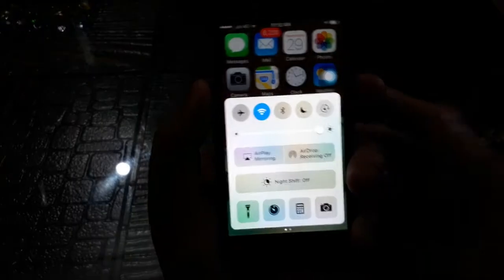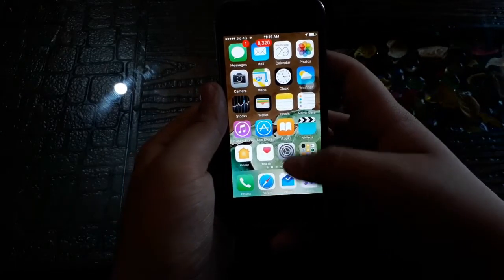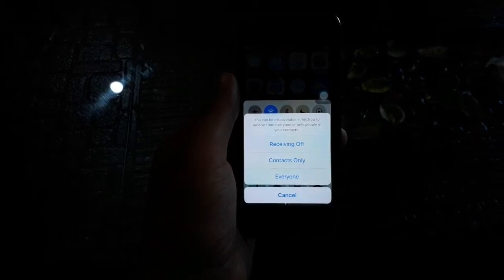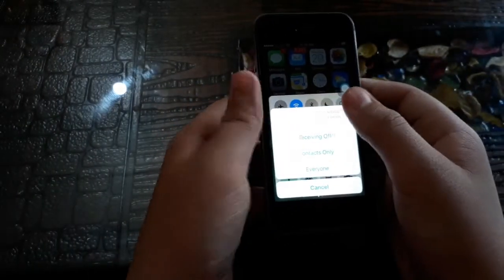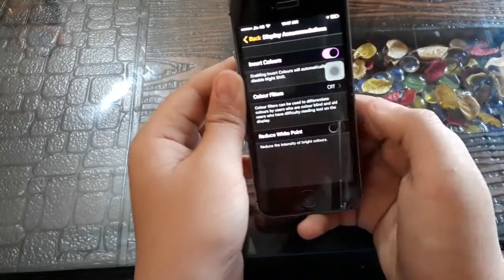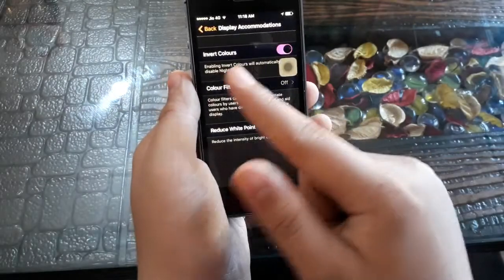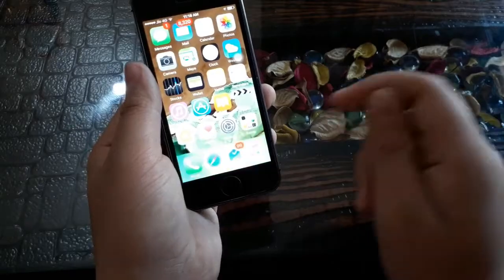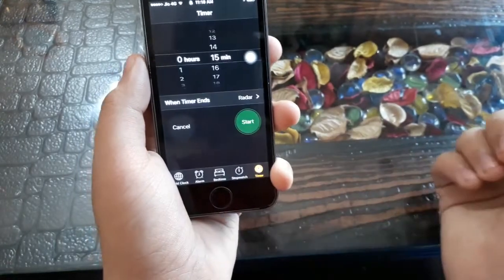All iOS 10.3.3 Bugs And Glitches! 😎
You're not alone if you're experiencing iOS 10 problems, as the iPhone and iPad update has run into a number of issues, and if you've encountered any, don't panic as there are many ways to fix them.

iOS 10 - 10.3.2 Dev beta1! Bugs And Glitches !!!??Must Watch !!!Apple Hasn't Fix???Please See!!!

Your iPhone loses cellular network and can't reconnect

iOS 10 problems: Here's how to fix the most common issues
If you've updated to iOS 10 and your iPhone loses signal, you may find that the phone can't reconnect to a network afterwards, even when moving into an area where you know you receive signal.

If you restart your iPhone you'll be reconnected to the network. While this is a temporary solution, it's not perfect, as if you lose signal again you won't be able to reconnect until you restart.

You can also turn on Airplane mode, then turn it off again to reconnect. Some mobile networks are also suggesting that you reinstall iOS 10, but this time update it by plugging it into your PC or Mac and using iTunes.

For more information on updating via iTunes, check out our How to download iOS 10 right now guide .

iOS 10 cellular network problems

Some iPhone owners are experiencing problems connecting to their mobile network after updating to iOS 10, with their devices either not finding a network, or having greatly reduced reception.

If you can't wait that long, it may be worth trying the solution above, where you downgrade to a previous version of iOS, and then update to iOS 10 via iTunes.

For information on downgrading iOS 10, follow our how to uninstall iOS 10 and downgrade to iOS 9 guide.

iOS 10 uses lots of mobile data

If you've noticed that your mobile data allowance is quickly being used up after upgrading to iOS 10, then the Wi-Fi Assist feature may be the culprit.

Wi-Fi Assist was introduced in iOS 9 , and it enables your iPhone or cellular iPad to tell when your Wi-Fi connection is poor. If it is, then the device will automatically switch to your mobile data. While this means you can happily browse and download without experiencing any slow down or loss of connection, it can also mean that you're using up your monthly mobile data allowance without knowing it, and it seems like the feature is turned on by default with iOS 10.

To turn it off, go to Settings Mobile and scroll to the bottom of the menu. There will be a switch next to 'Wi-Fi Assist', so make sure this is turned to 'Off'.

No iMessage notifications in iOS 10

If you've updated to iOS 10 and notice that you're no longer getting notifications when you receive an iMessage, check your notification settings by going to Settings Notifications Messages.

Make sure all the toggles next to each option are switched on, and that the selected alert style is 'Banner'.

iMessage effects aren't working in iOS 10

A new feature in iOS 10 is iMessage effects, which are full screen animations designed to make your iMessage chats more entertaining. These effects include fireworks, lasers, shooting starts and an invisible ink feature.

However, some iOS 10 users are reporting that they cannot see iMessage effects. If you can't see iMessage effects in iOS 10, the most likely cause of this is that you have the 'Reduce Motion' option turned on. While this option is useful for saving the battery life of your iPhone or iPad, or for minimising the effects of motion sickness when using your device when moving, it also prevents iMessage effects from appearing.

To turn it off, open Settings and go to General Accessibility  Reduce Motion and turn the Reduce Motion setting to 'Off'.

Cannot delete apps in iOS 10

If you can't delete apps from your iPhone or iPad after upgrading to iOS 10 then you're not alone. Users are reporting that when trying to delete an app they just see a message saying "Waiting", and the usual X icon to delete the app doesn't appear.

To fix this problem first perform a hard reset of your iOS 10 device. Do this by pressing and holding the power button and the Home button at the same time for ten seconds until the Apple logo appears.

More iOS 10 problems and fixes

We're in the first days of Apple's new operating system availability, and we can guarantee that there will be more iOS 10 problems discovered.

Have you experienced any errors, glitches or issues that we haven't addressed?